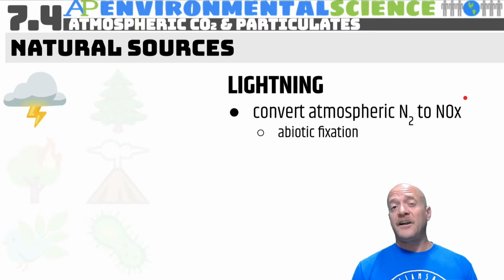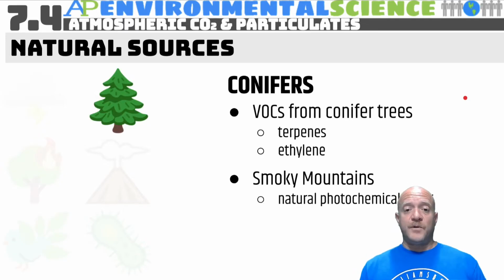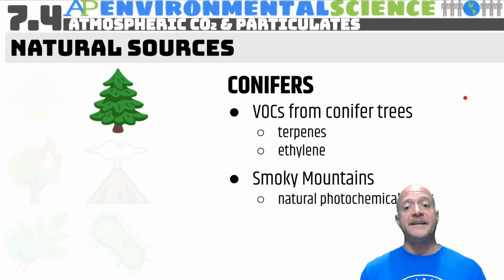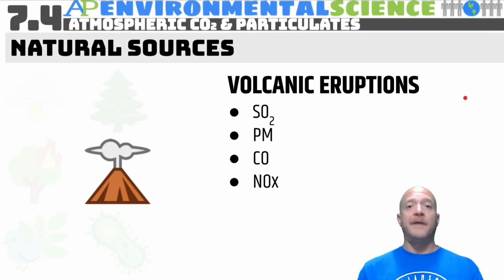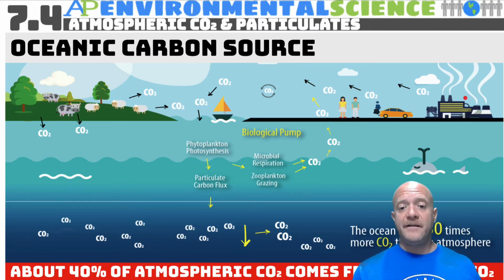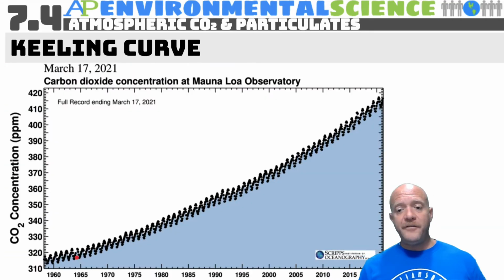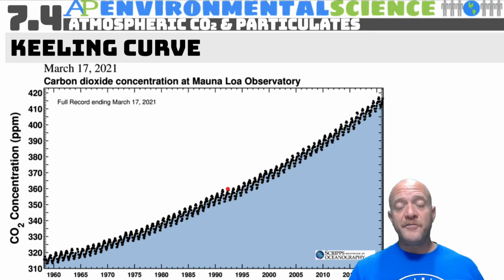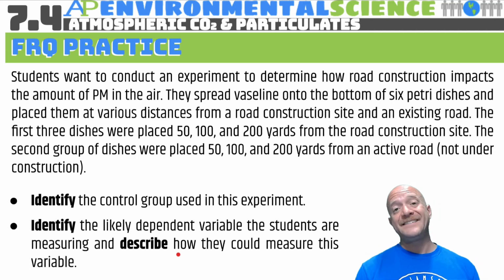7.4 Atmospheric CO2 and Particulates